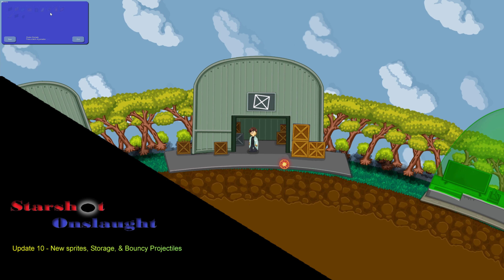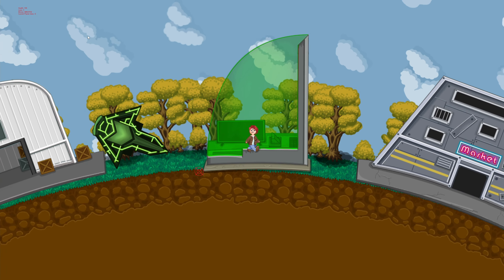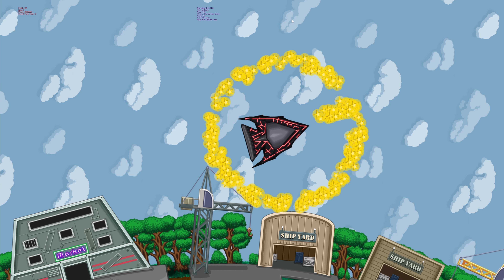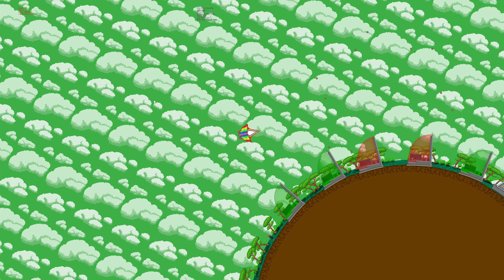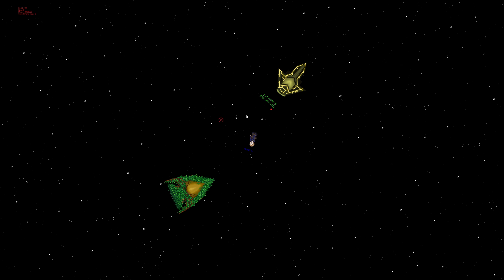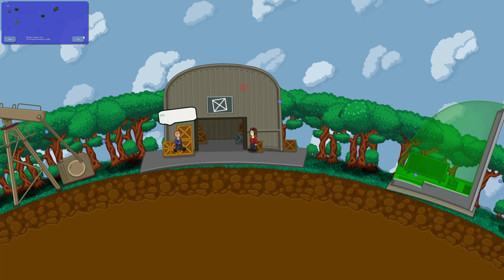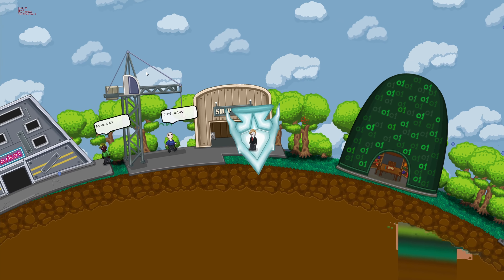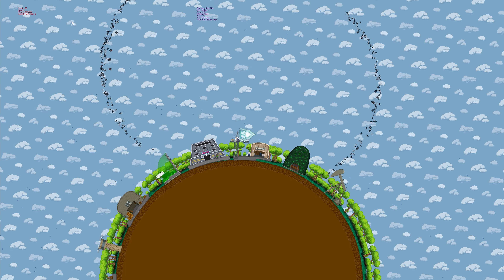Starshot Onslaught Update 10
Summary:

Reworked NPC and player sprites to have more animation

Outsourced the sprites and animation to freelancer

Place try/catch statements for menu buttons to reduce the chance of crashing when overstepping the internal array for objects

Lowered the speed of drifting ships spawned by event, they are suppose to be drifting

Set hairstyles and expressions to have multiple frames per hairstyle (like outfits). This fixes the issue where the hair and expressions seem to jump off the body

Diversified the type of gun modifier that ships can spawn with (They will never be a spiral weapon)

Introduce factory weapons - cannot be spiral, limited to 5 multishot, not a laser, damage is no higher than 20, is toggled

Ship Save- Allows you to reconstruct a given ship (Ship configuration data is saved to the player object not the ship yard)

Enabled Weapon dealers and stock them with gun modifiers

Enabled Storage, the player is now able to store items in Storage Buildings

Added 20 additional projectiles that can now spawn as part of weapon modifiers

Added angle lock toggle button to ship yard

The players speed and acceleration now correctly clears when when touching a planets surface

Fixed bug causing NPCs to float above the planets surface

Made it so that Storage is one of the buildings that defaults on the starter planet

Added storage card to the game

Rework for the extinguisher, when you click a certain point the player begins floating towards that point slowly while it drains the ammo for the extinguisher. This way you still only get directional control in space via ships and it shouldn't affect the speed and trajectory of the player relative to the ship they came out of

Right-clicking while affected by recoil speed (from the extinguisher) clears the recoil speed

Fixed shield gun modifiers (they weren't rotating around the ship). Also adjusted the speed of all crafted shield gun modifiers from 10 up to 15

Enabled gravity for Space Phenomenon, this allows them to pull on players, ships, projectiles, and resources

Reflective functionality has been added as a potential quality projectiles can have. Multiple crafted gun modifiers now have their projectiles bounce

Adjust Repulse mines to trigger the new reflective functionality of projectiles

Fixed emergency pod bug that allows it to be controlled

Added call ship functionality to ship yard

If you die but your ship isn't destroyed it spawns you in your ship at your home planet with 20 percent armor and gravity dampeners off (this prevents a rescue pod from overwriting the call ship function in ship yard)

The respawn time has now been standardized to 10 seconds

Adjusted Repulse mines to trigger the new reflective functionality of projectiles

Added 20 new outfits